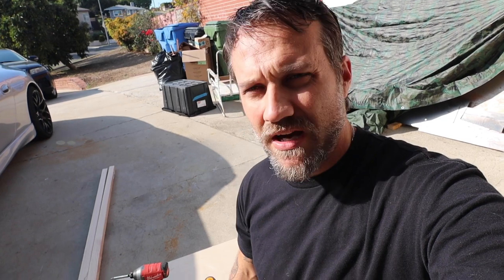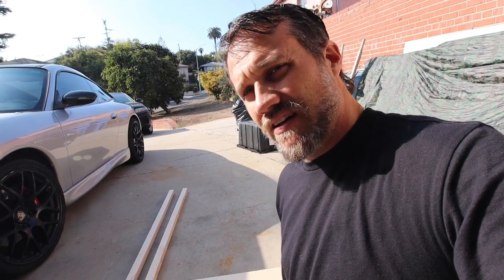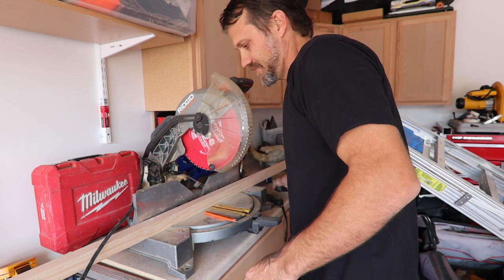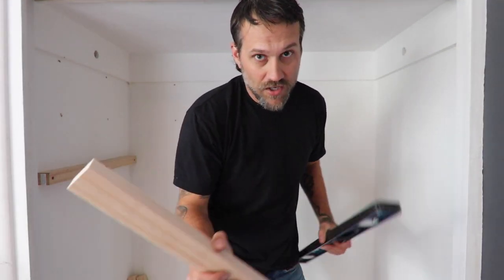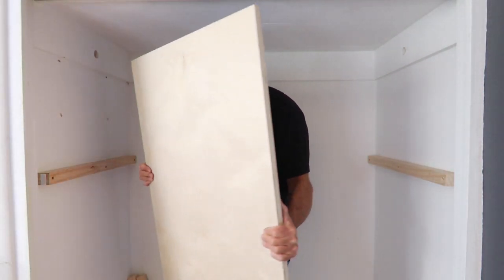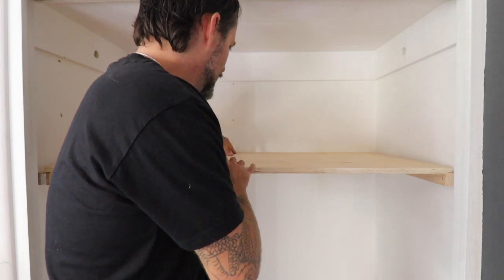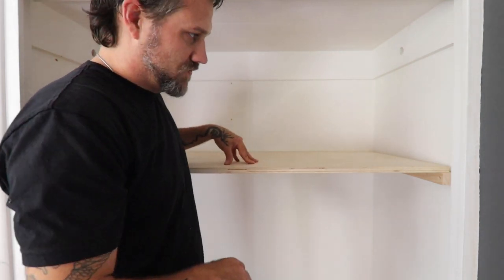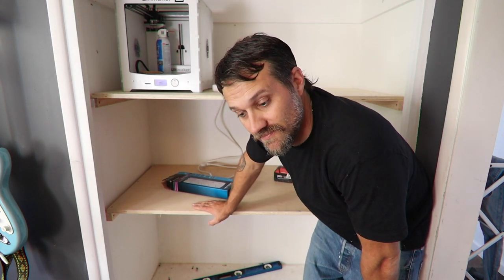Simple diy shelf build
Build a simple shelf in the closet that is deep enough to hold longer items. Anyone can do this it is a diy project. Have Fun!